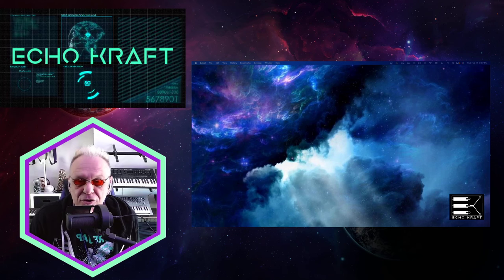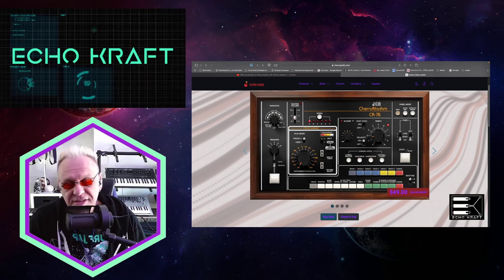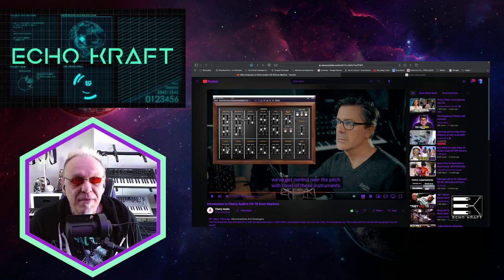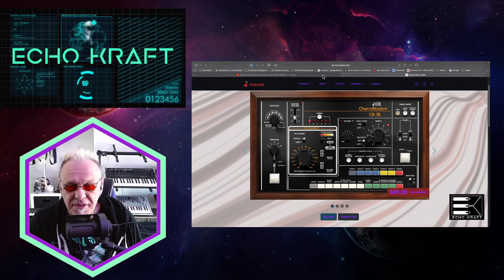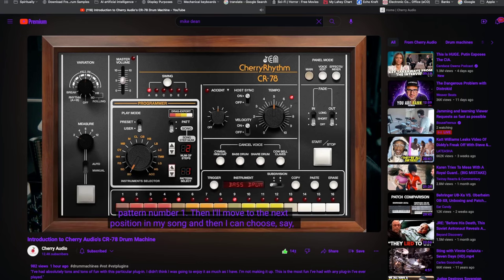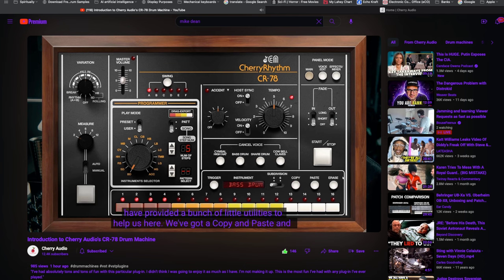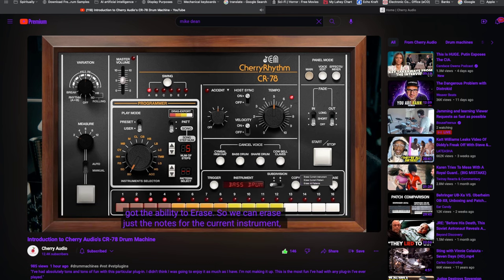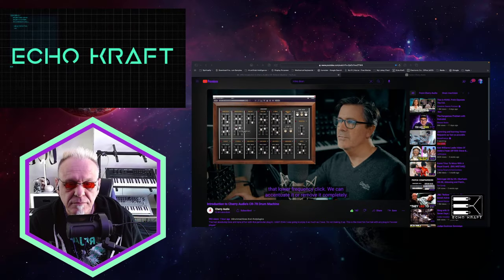Cherry Audio CR-78 Rhythm machine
This video is about the cherryaudio CR-78 rhythm machine.